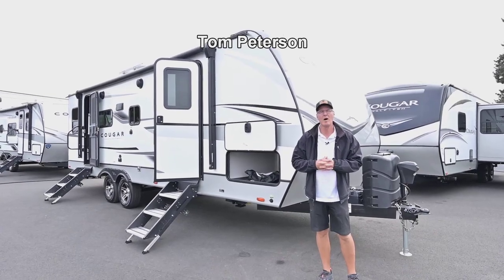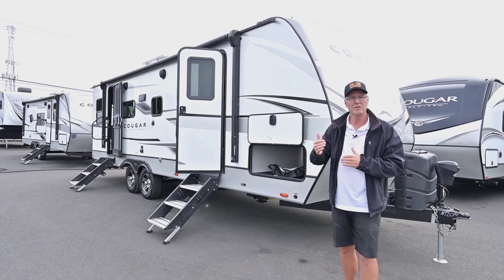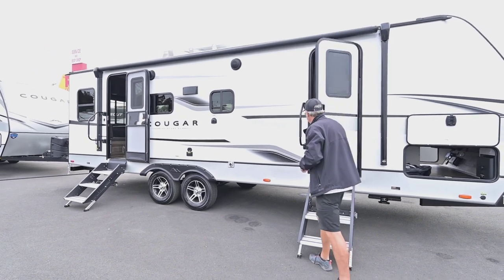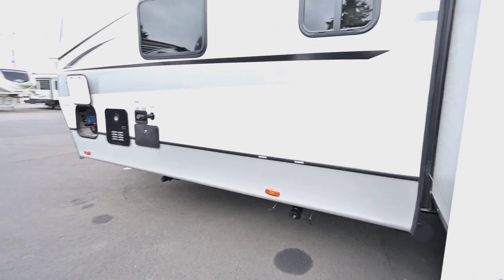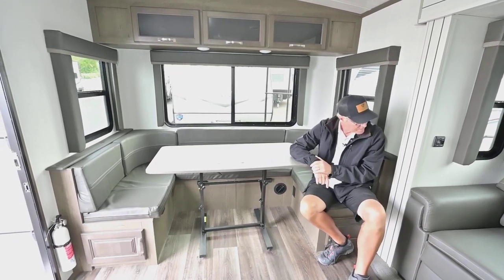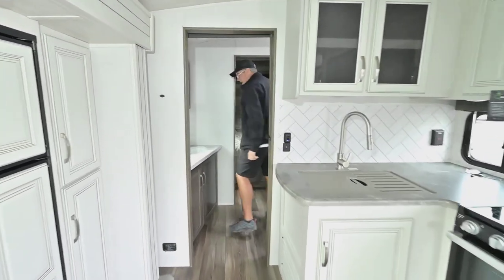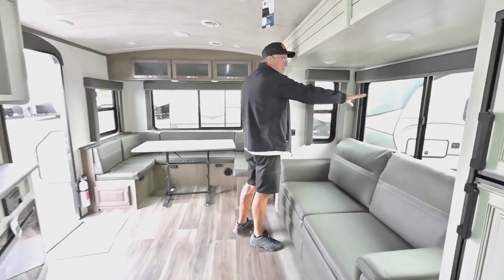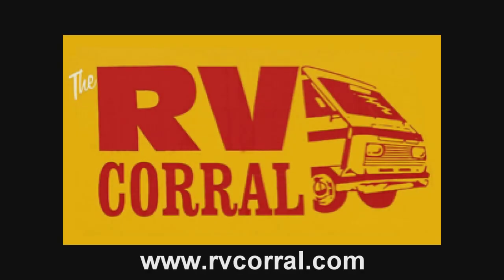The RV Corral 2023 Keystone Cougar 25RDSWE Stock # NT2074